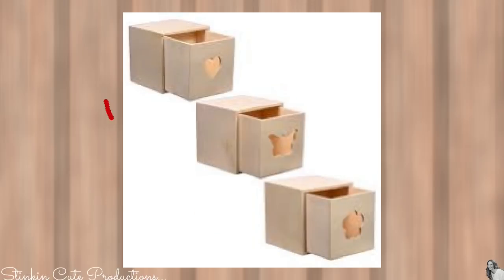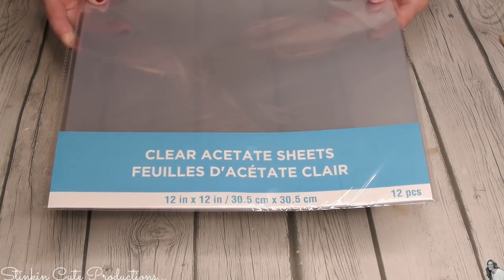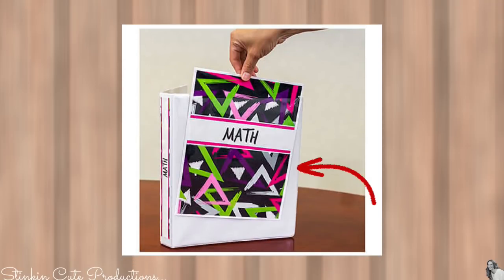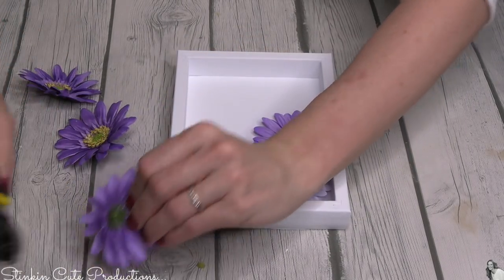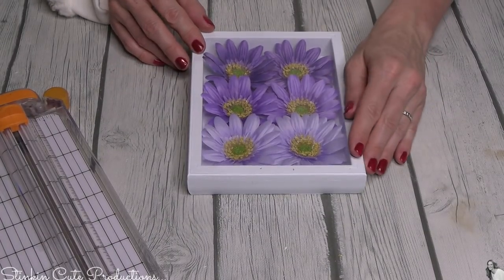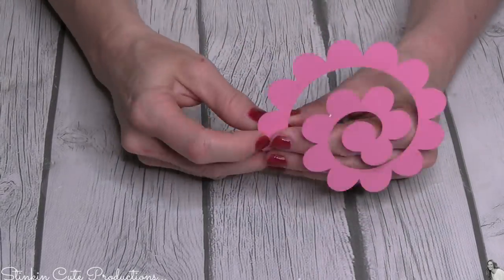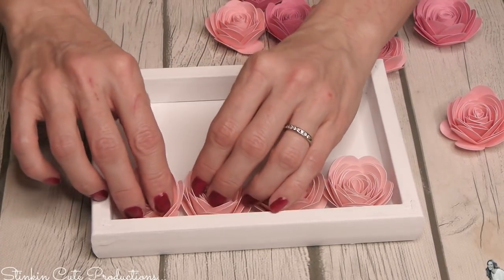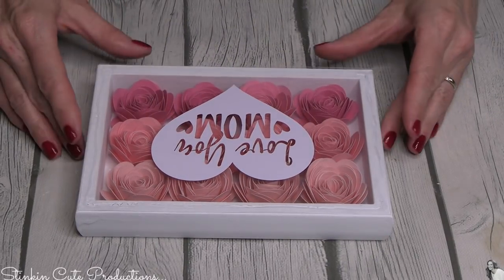QUICK & EASY Mother's Day DIY using Dollar Tree Flowers | BEAUTIFUL GIFT on a BUDGET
Quick & EASY Mother's Day Gift Idea on a BUDGET using these Flowers from Dollar Tree! This GIFT Idea DIY is SOOOO BUDGET Friendly and is VERY VERSITILE and can be done in ANY DECOR Style for the SAME BUDGET Friendly Cost! So come CRAFT on a BUDGET with me today to see this BEAUTIFUL Mother's Day Gift Idea that ANY MOM would LOVE to receive this Mother's Day! Mother's Day Handmade Gift from the HEART! Easy Dollar Tree DIY!! Happy CRAFTING Everyone - Kelly :-)

KB Creations
5022 West Ave. N. Suite 102 #187

HP Envy